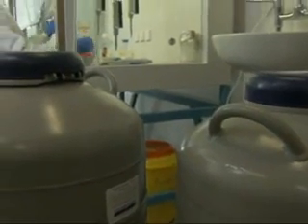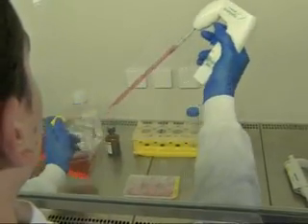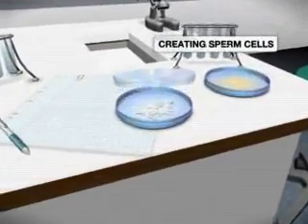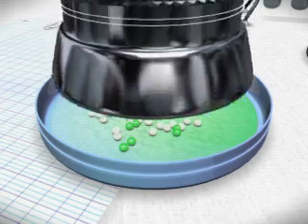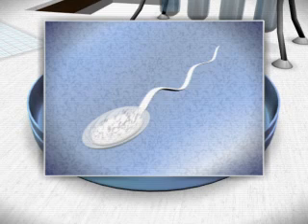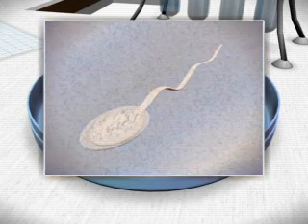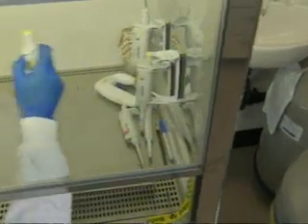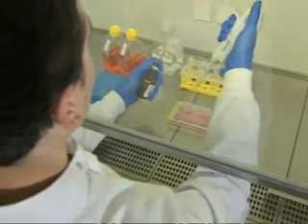Scientists Create 'Artificial Human Sperm'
A team of British scientists claim to have achieved a world first by creating human sperm in a laboratory. The researchers believe it could eventually help men with fertility problems to conceive. But other experts have questioned the breakthrough. Skys health correspondent Thomas Moore reports.